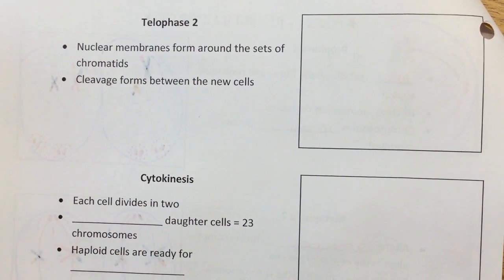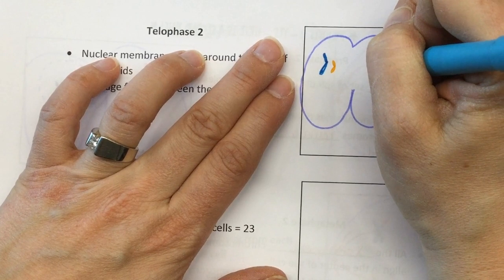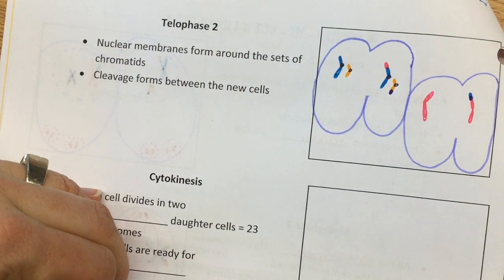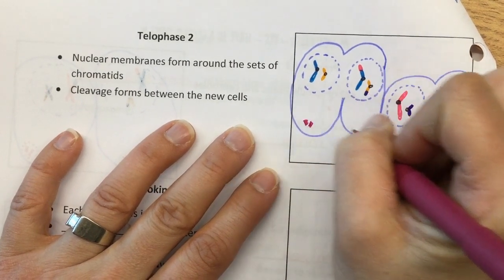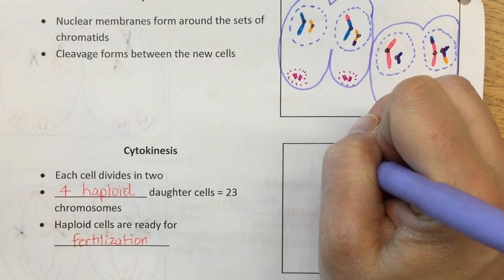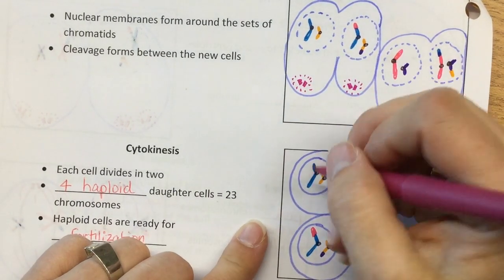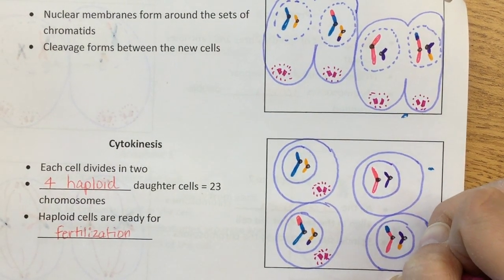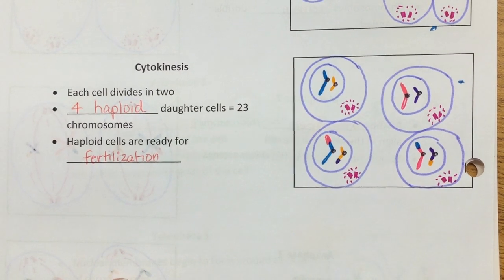Mrs. Labiuk's Meiosis 5 Telophase II and Cytokinesis